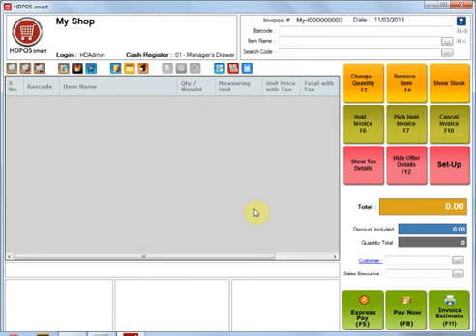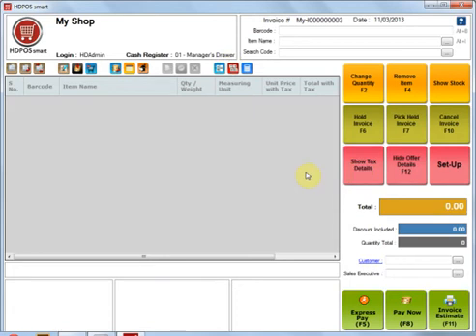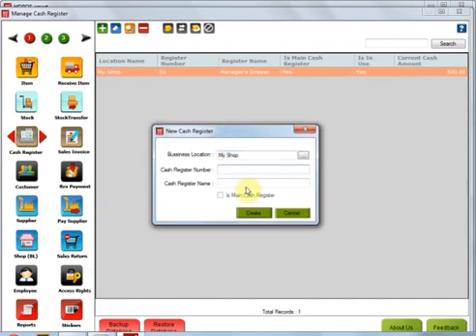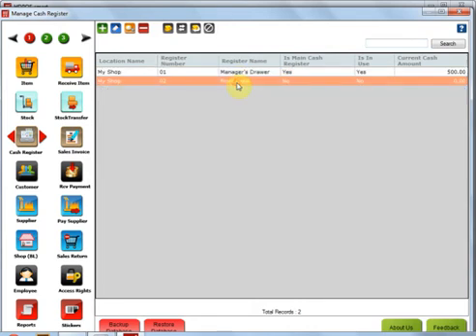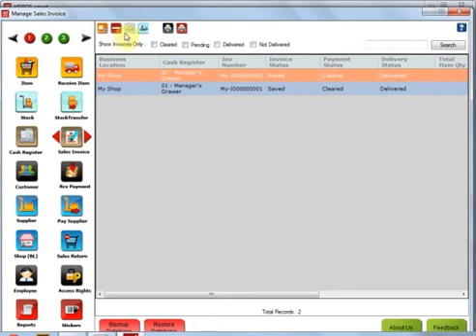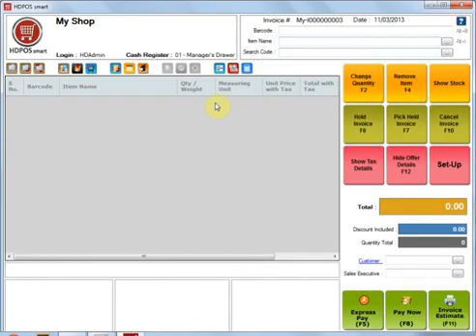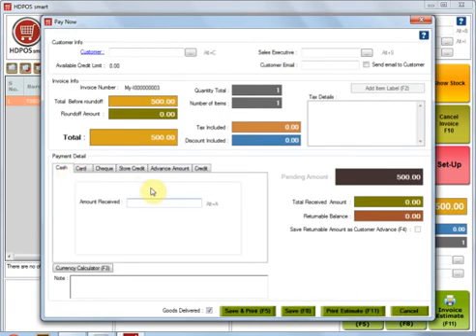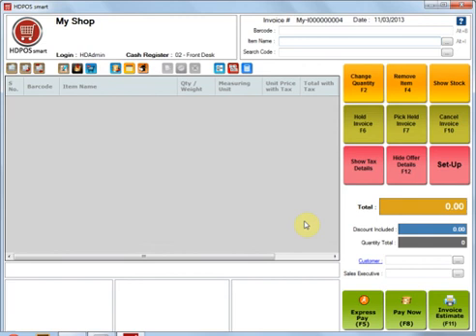Cash Register Management in HDPOS smart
This video shows you how to create and manage more than one cash registers and also check your daily collection at any time for a specific cash register.